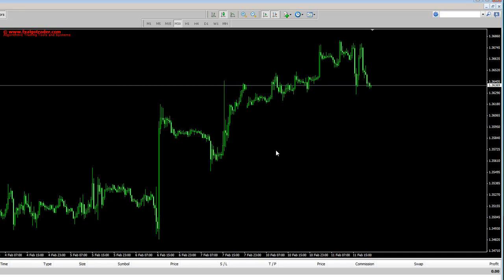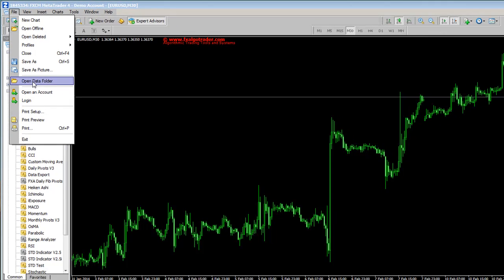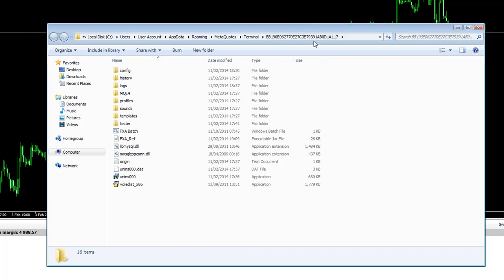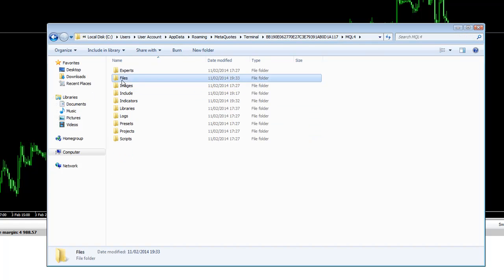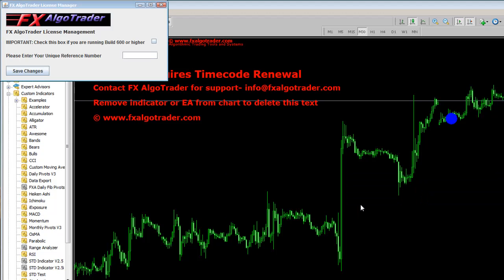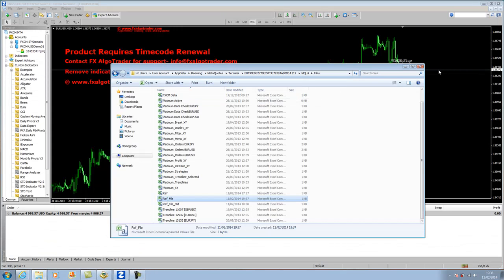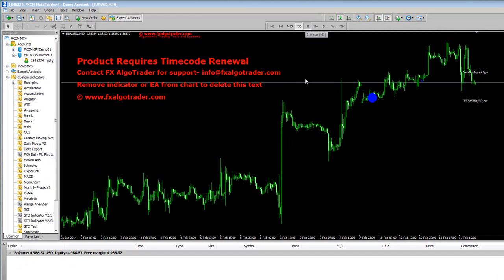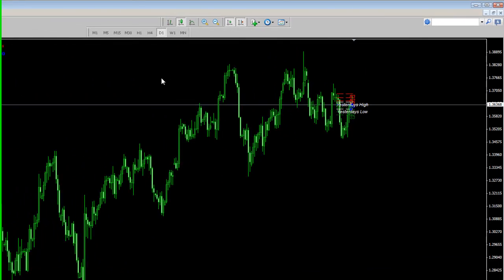UAC MT4 Build 600